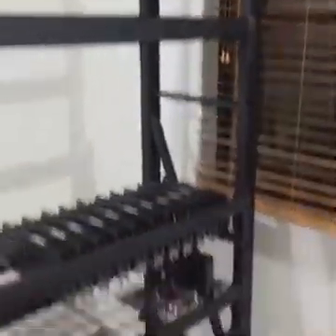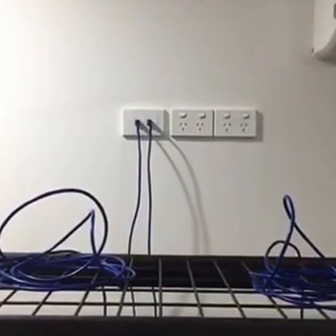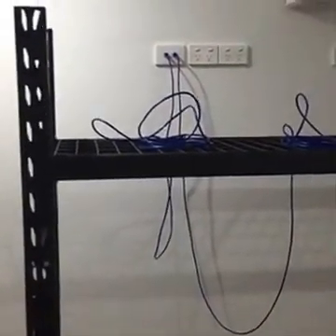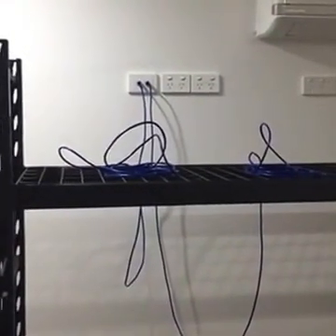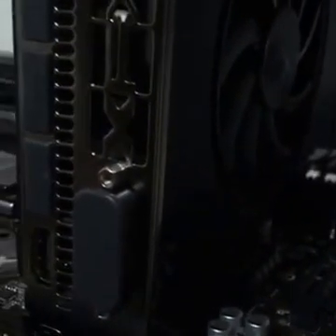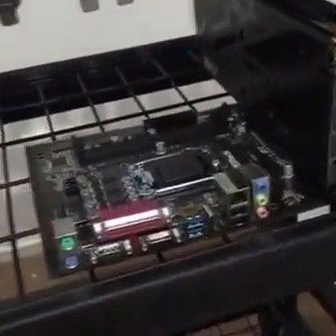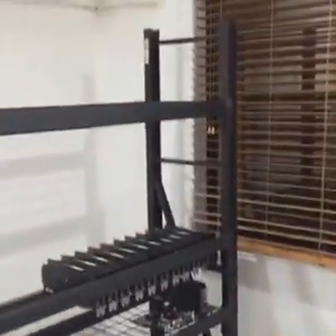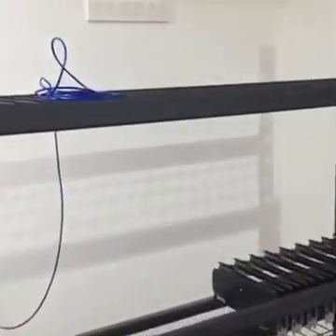Ethereum Mining Farm Frame - Part 1 Extension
- Learn to trade Cryptocurrency FREE

Part 1 Extension video, Frame completely finished along with showing how motherboard/cards will sit.

Ethereum Mining
Ethereum Mining Rig
Ethereum Mining Farm
Mining Rig
Mining Farm

Bitcoin - 1HM84siCKxuM5TD26BnZWvc3E8nLhfbMyg
Zcash - t1KUYbXH5gnjXavzxJ91BfvGQNdxNoXK2jN
ETH - 0xae4afaea8679ffe457c6c06cbbb109a133c46907